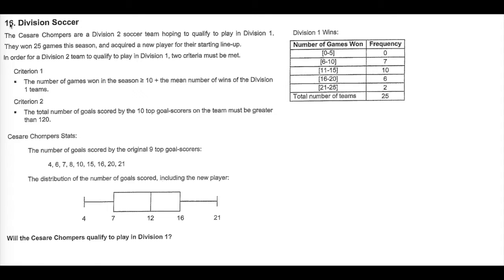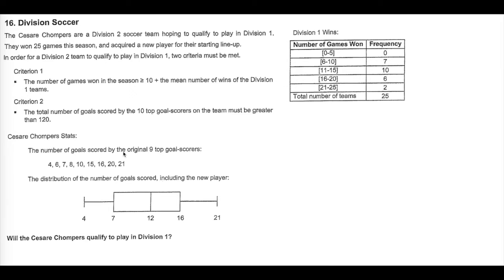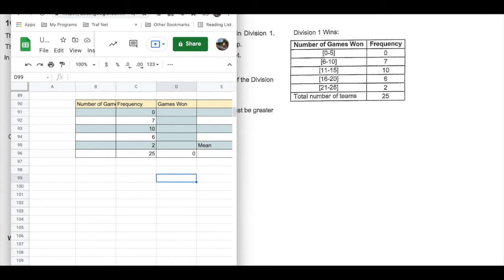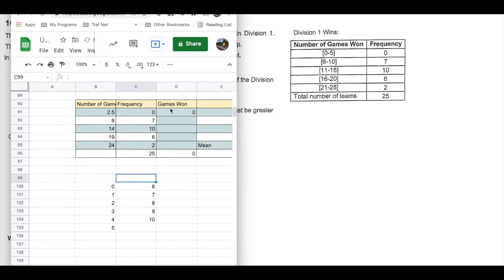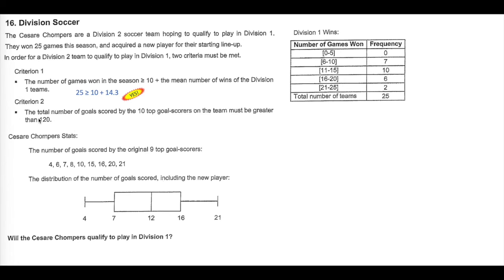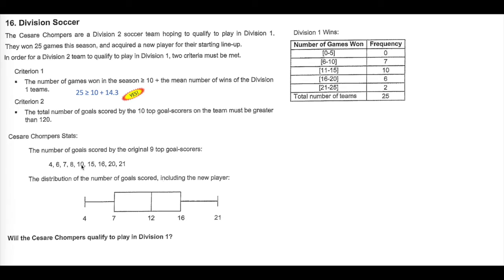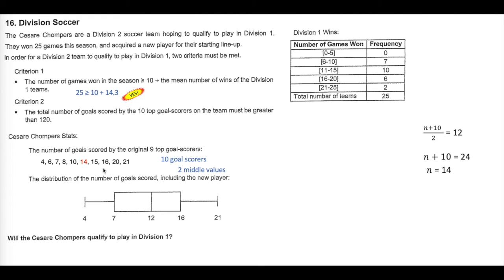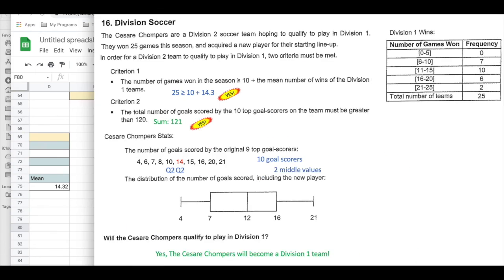Quartile Exam Question 2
Quartiles, Box and Whisker Plot Exam Question 1